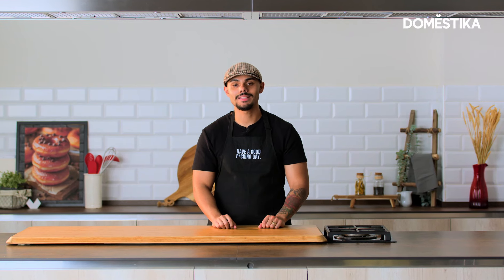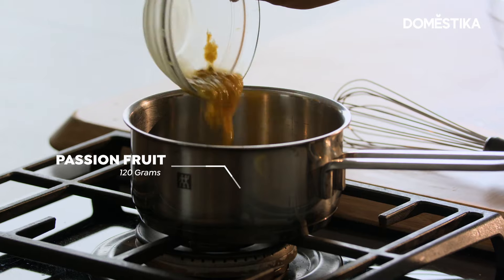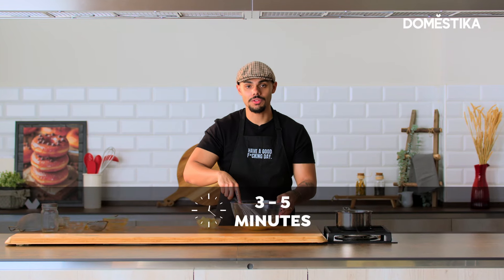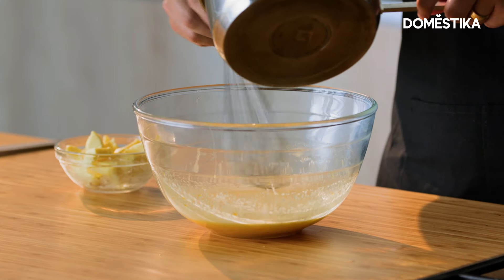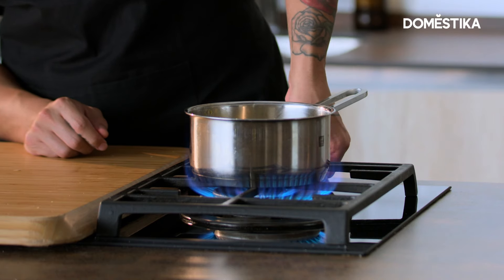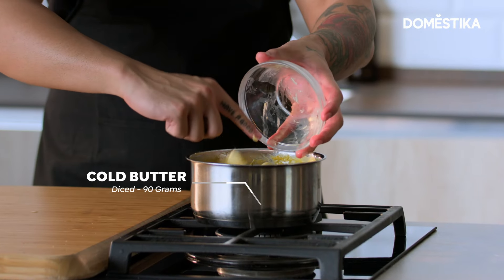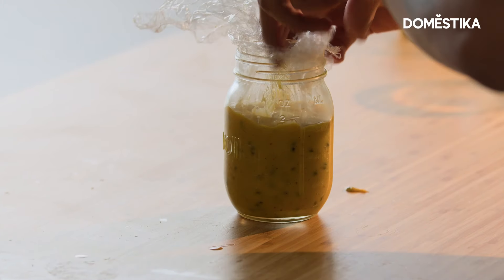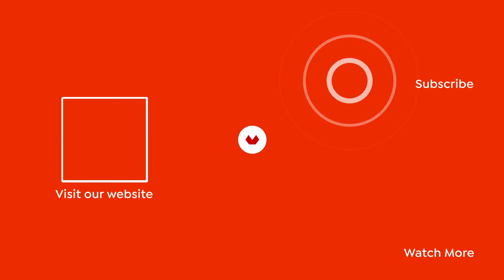Culinary Tutorial: Make the Best Passion Fruit Curd Ever by Señor Kane | Domestika English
Join Señor Kane, in this easy-to-follow tutorial on making the best lemon passion fruit curd. Learn his unique recipe, from blending the perfect balance of lemon and passion fruit to achieving the ideal creamy texture. Whether you’re a baking enthusiast or just starting, this curd recipe is a fantastic addition to your dessert-making skills. Plus, get tips on how to avoid common curd-making mistakes and make a sweet, tangy topping perfect for your next culinary creation! Ready to master more baking secrets? Check out Señor Kane's full course on Domestika!